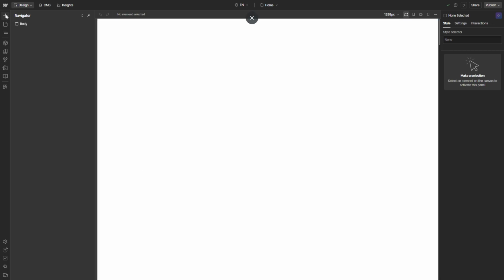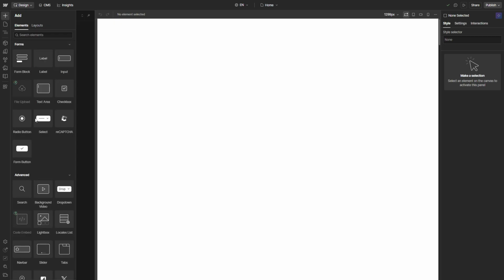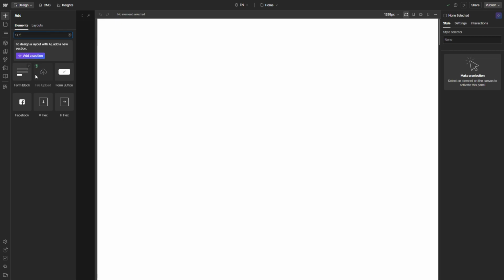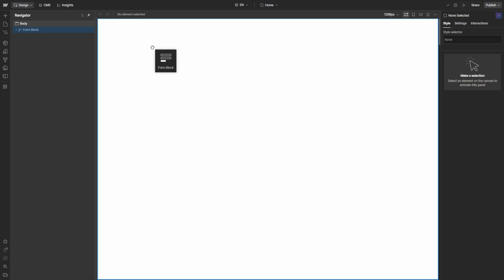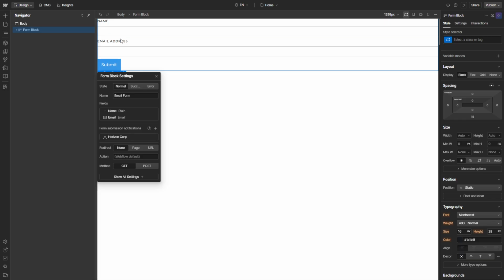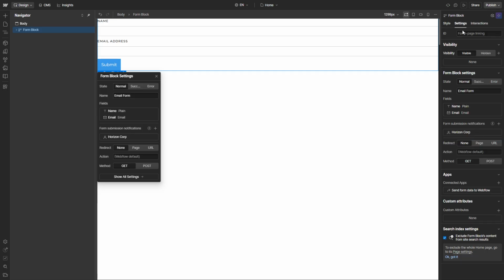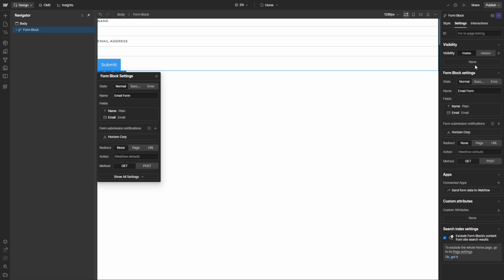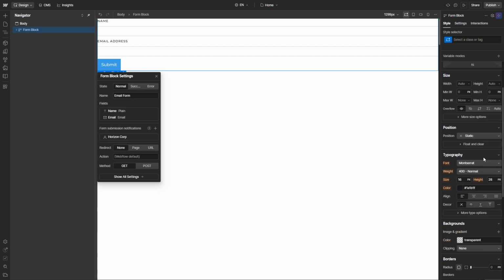How to Add a Form to Webflow Website (Step By Step) (2026 Guide)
How to Add a Form to Webflow Website (Step By Step) (2025 Guide)